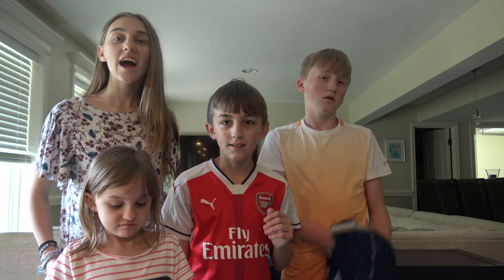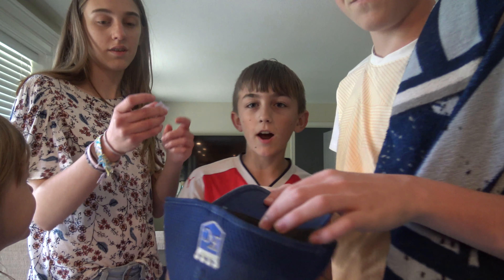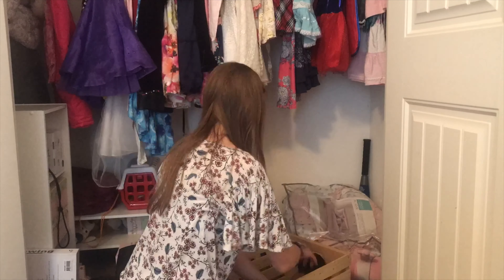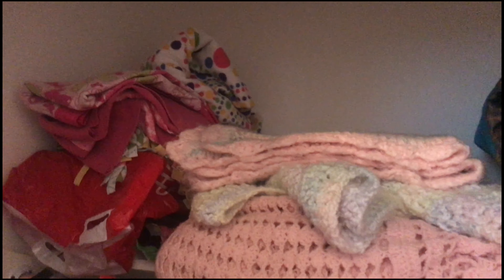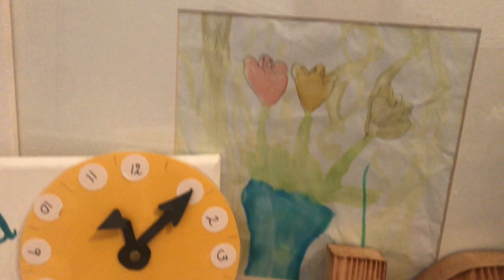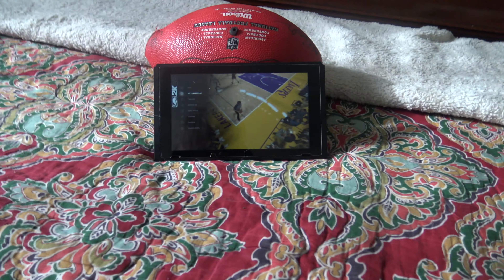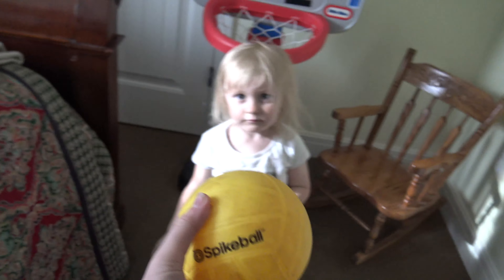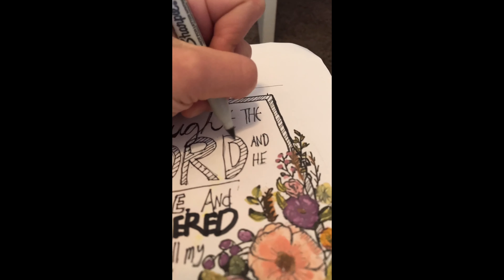VLOGDOWN DAY 22 - LAST TO LEAVE BEDROOM SWAP CHALLENGE!